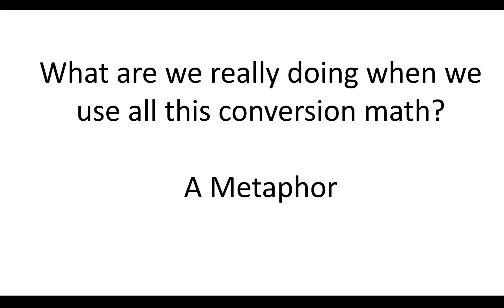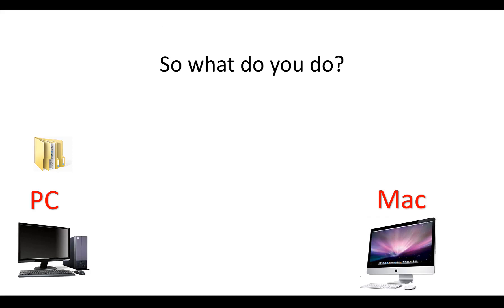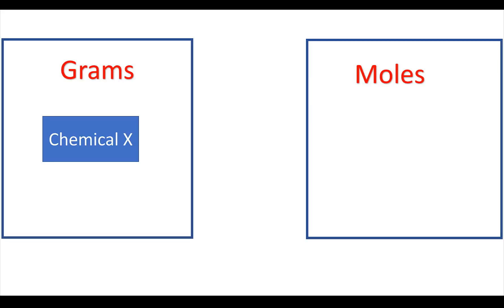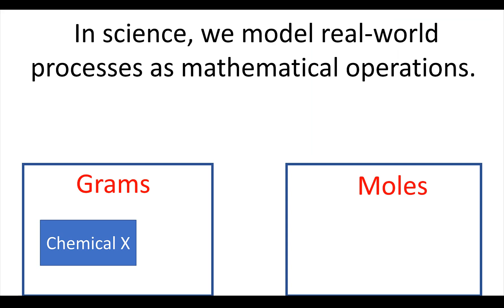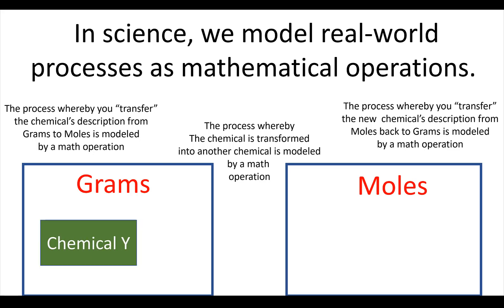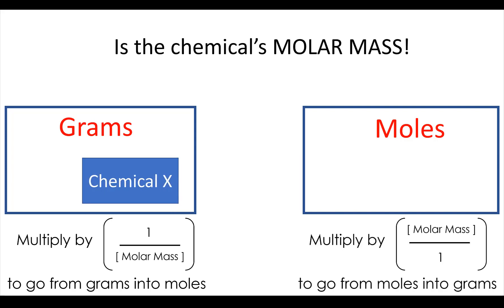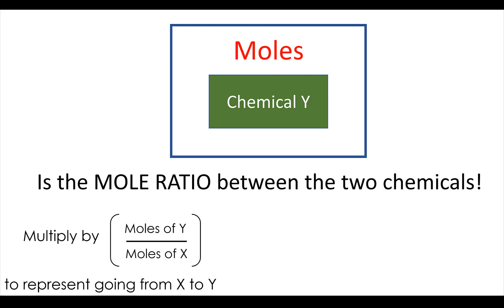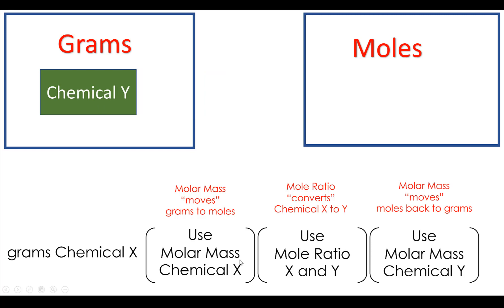What are you doing when you're doing Stoichiometry?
Sometimes students can get "lost in the math" of conversions and lose track of what they're actually representing. This video is an attempt to help clarify what happens when you do the different parts of a stoichiometric conversions